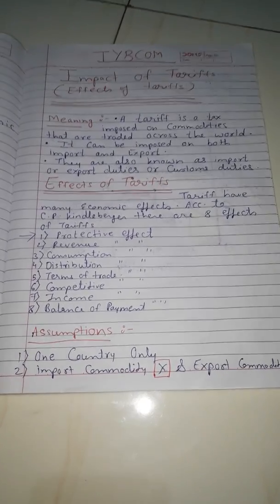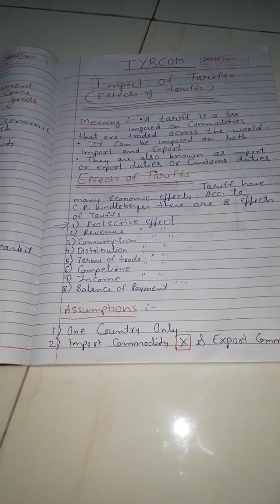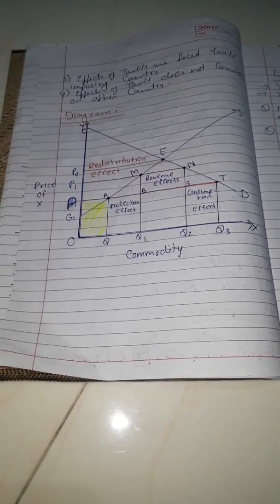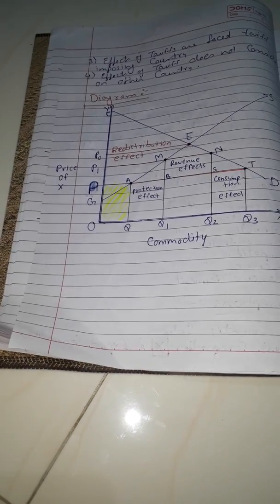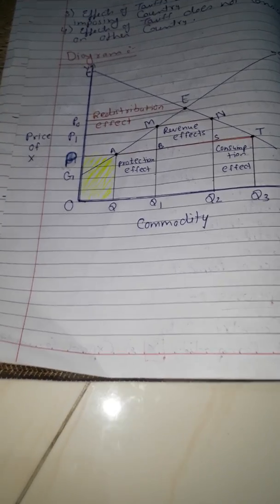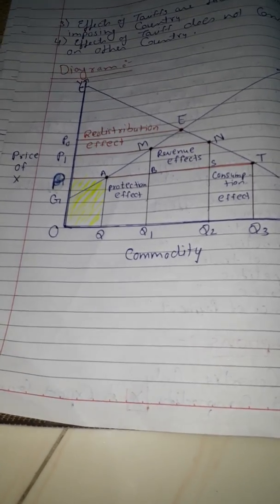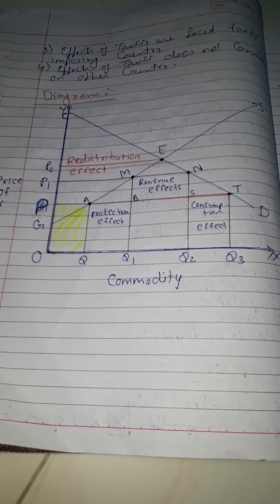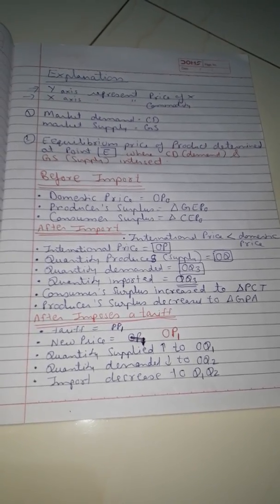Effects of Tariffs, TYBCOM, Economics lecture By Neetu saad